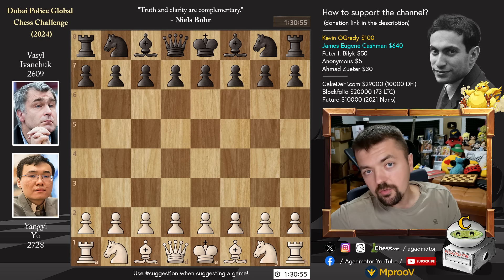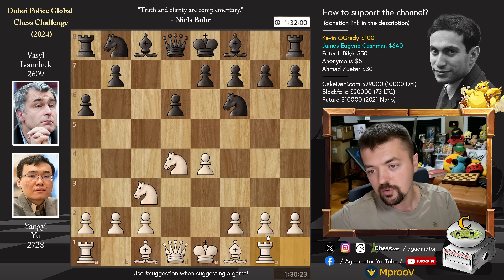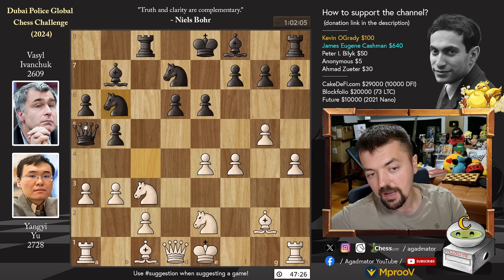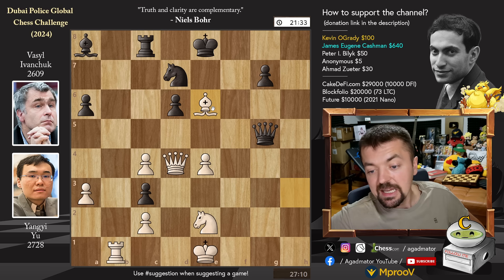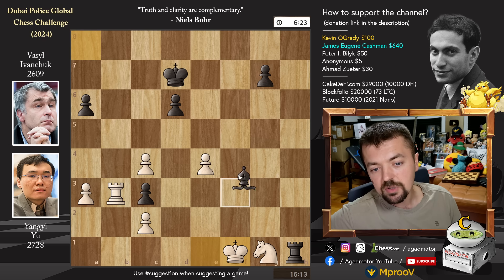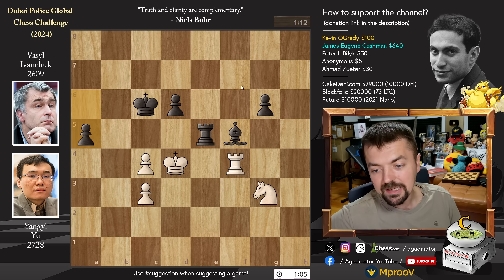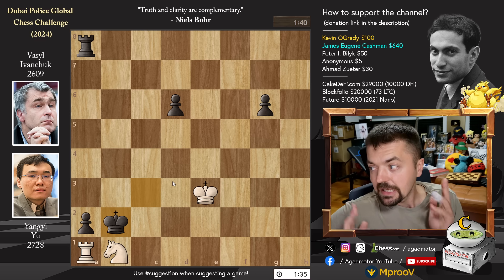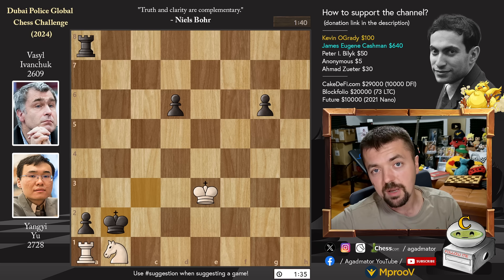Stilll One Of The Best!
Yu, Yangyi (2728) - Ivanchuk, Vasyl (2609)
Dubai Police Global Chess Challenge 2024 (Chess.com) [09] 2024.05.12
B90 Sicilian, Najdorf, Byrne (English) attack

1.Nf3 c5 2.e4 d6 3.d4 cxd4 4.Nxd4 Nf6 5.Nc3 a6 6.Be3 e6 7.a3 b5 8.g4 Bb7 9.Bg2 Nc6 10.g5 Nd7 11.h4 Nce5 12.f4 Nc4 13.Bc1 Rc8 14.Nde2 Qa5 15.b3 b4 16.bxc4 bxc3 17.Rb1 Ba8 18.Qd4 h6 19.gxh6 Rxh6 20.f5 Rh7 21.fxe6 fxe6 22.Bg5 Be7 23.Rh3 Bxg5 24.hxg5 Rxh3 25.Bxh3 Qxg5 26.Bxe6 Ke7 27.Bxd7 Rh8 28.Qg1 Qxg1+ 29.Nxg1 Kxd7 30.Rb3 Rh1 31.Kf1 Bxe4 32.Rxc3 Kc6 33.Rg3 g6 34.c3 Rh2 35.Rg4 Bf5 36.Rd4 Ra2 37.Ne2 Rxa3 38.Ke1 Ra1+ 39.Kd2 Ra2+ 40.Ke3 Ra4 41.Ng3 Ra5 42.Rf4 Re5+ 43.Kd4 a5 44.Rf2 a4 45.Ra2 Ra5 46.Ra3 Bc2 47.Ra2 a3 48.Nf1 Bb1 49.Ra1 a2 50.Nd2 Bc2 51.Nf3 Ra8 52.Ke3 Kc5 53.Nd4 Bb1 54.Nb3+ Kxc4 55.Nd2+ Kxc3 56.Nxb1+ Kb2

Timestamps:

0:00 Hello Everyone